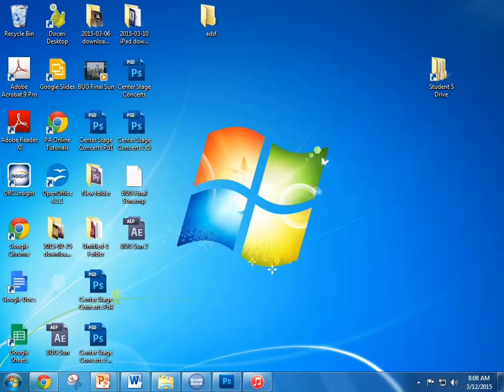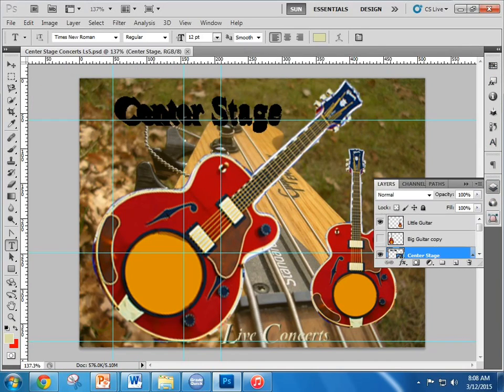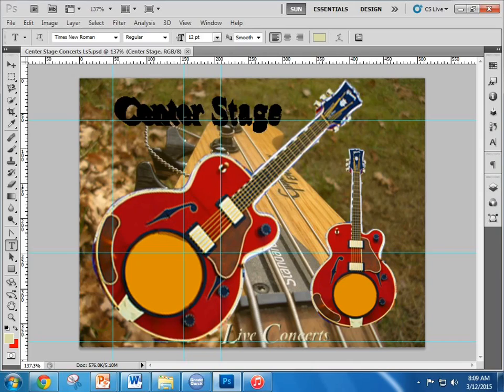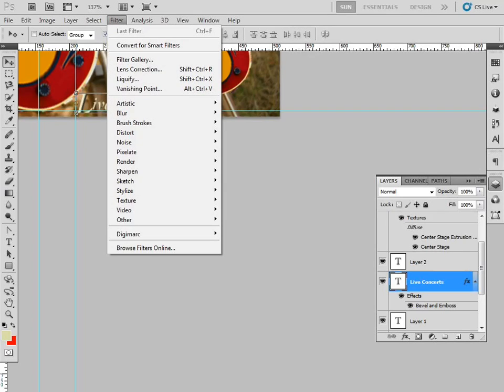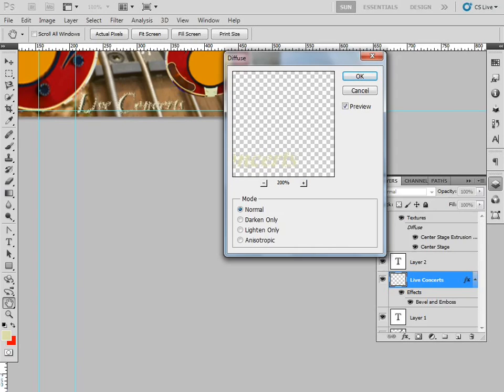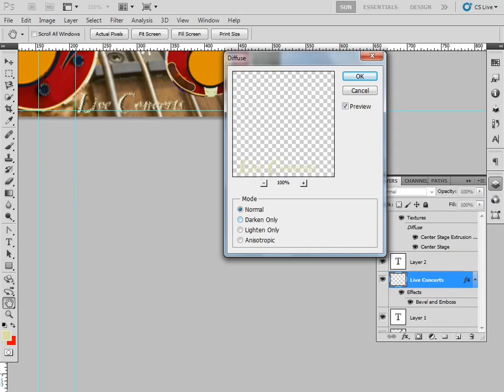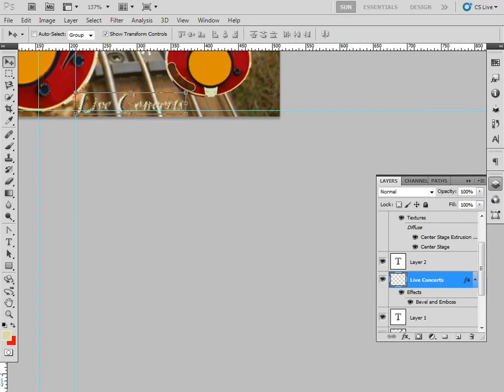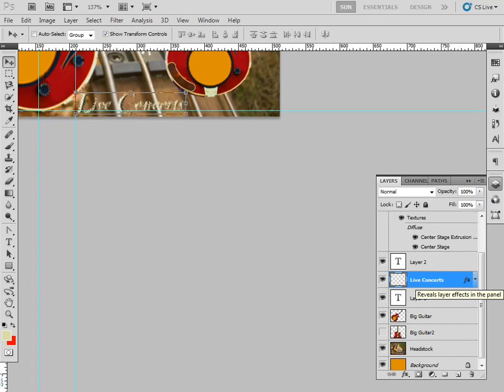PsCS5 Ch6 Ls6